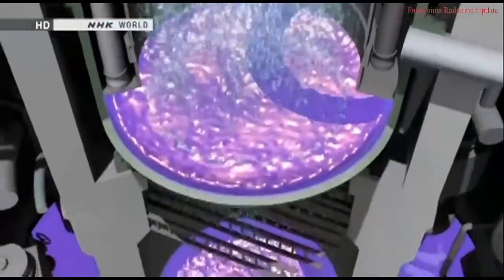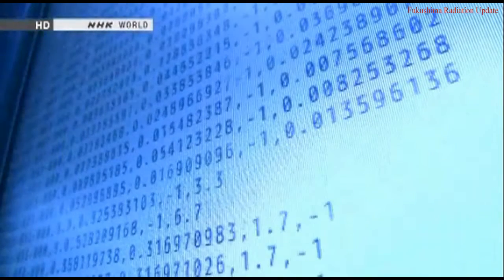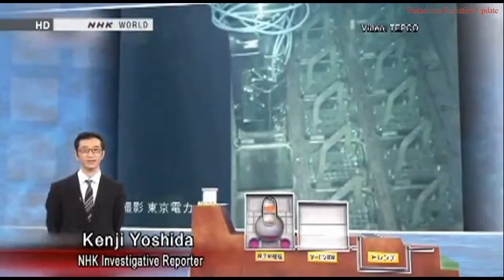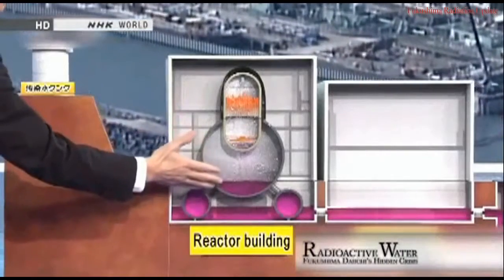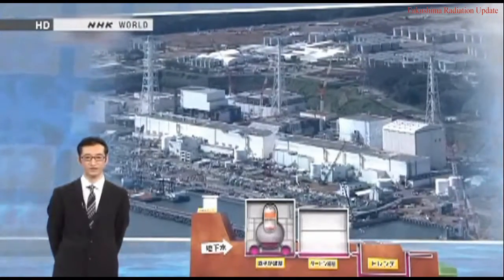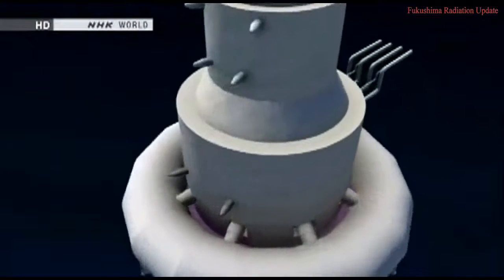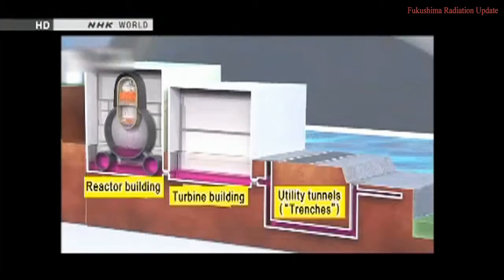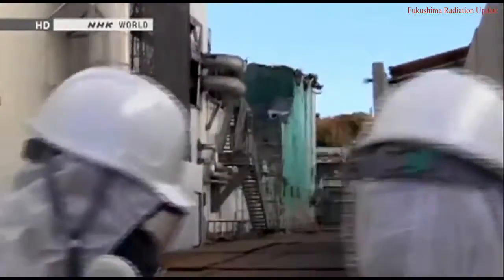Fukushima Daiichis: Hidden Crises Radioactive Water NHK Documentary (02/09/2017)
Japan Nuclear Experts: Footage shows major problem at Fukushima Unit 1; Cesium release to continue for next 5 decades — Tepco: Even if we knew where .

渋谷駅に展示されている、岡本太郎の「明日の神話」の右下に、誰かが福島原発事故の絵をベニヤに描いて継ぎ足ししているというTweetを見て、こ.